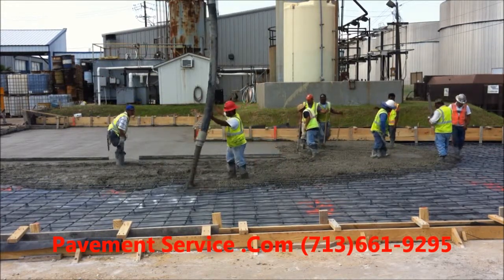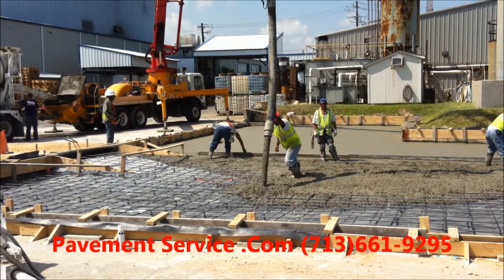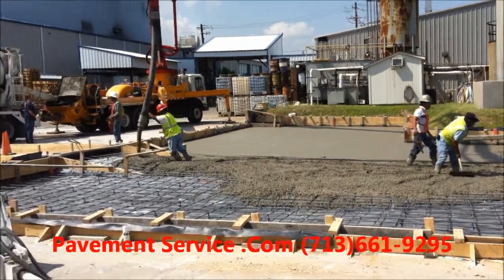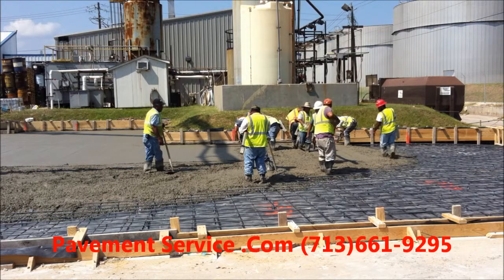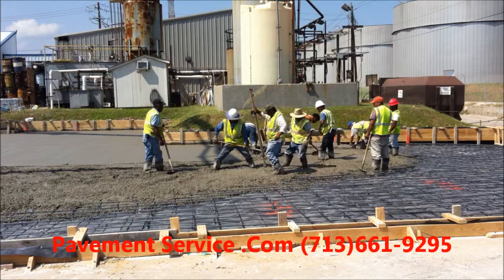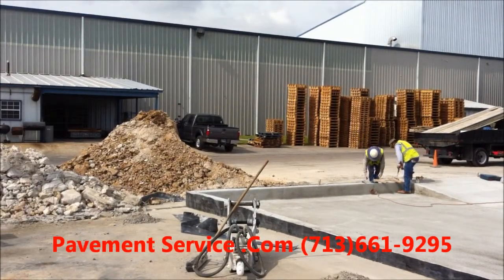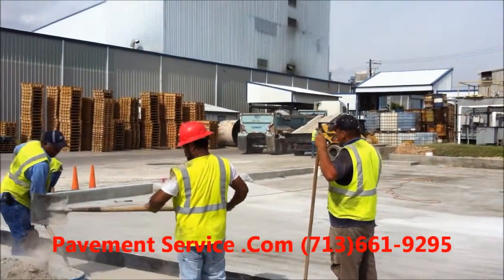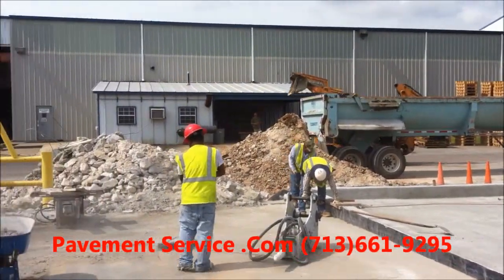Chemical containment area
In this video we are installing a new concrete chemical containment area.Hazardous materials are stored inside these areas and prevent chemicals from leaching into the ground and water. Pavement Services (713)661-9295 Click here for a free quote

☑️☑️☑️Follow US ☑️☑️☑️